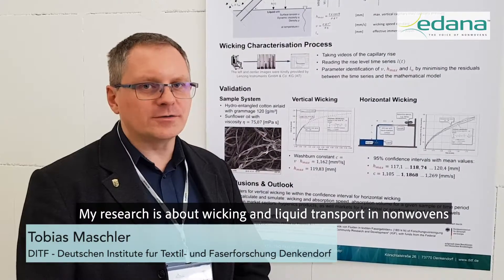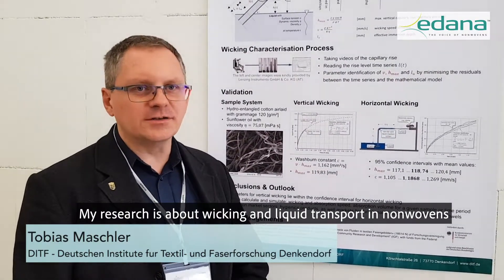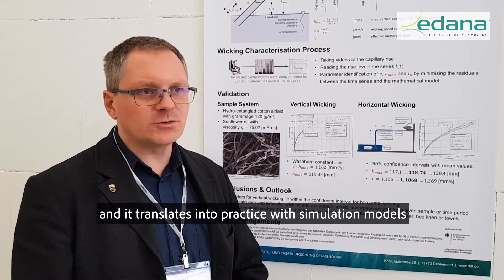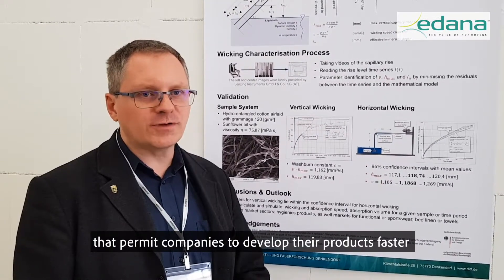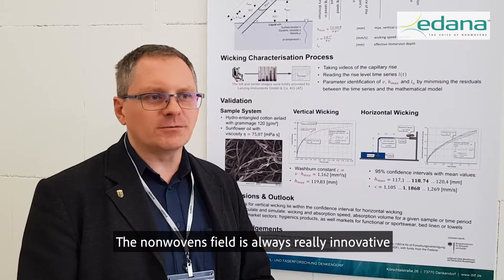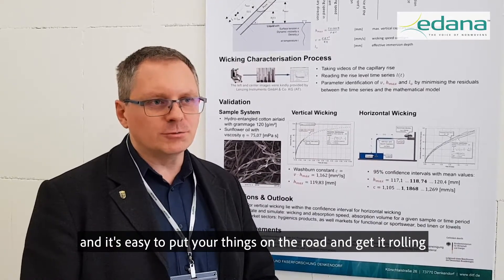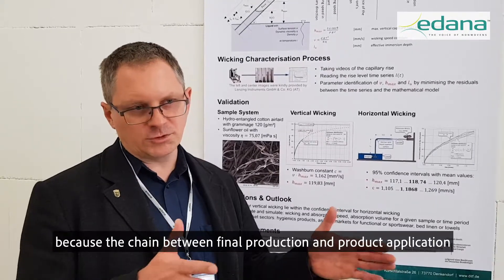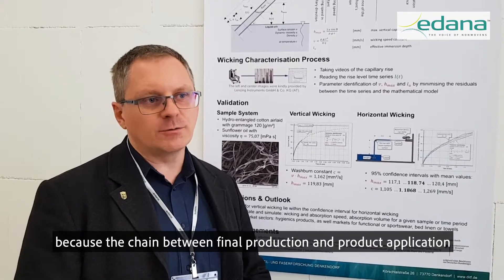NIA17 Tobias Maschler